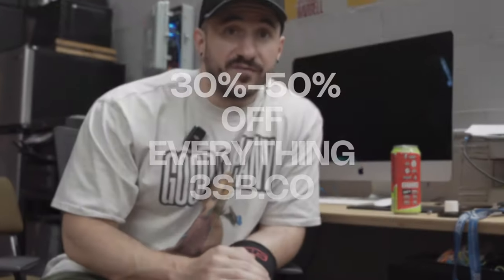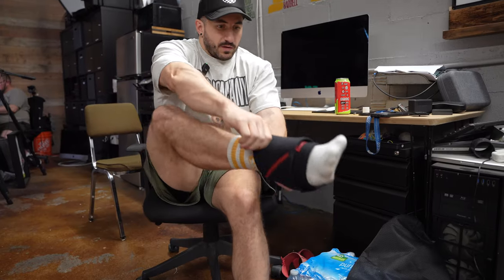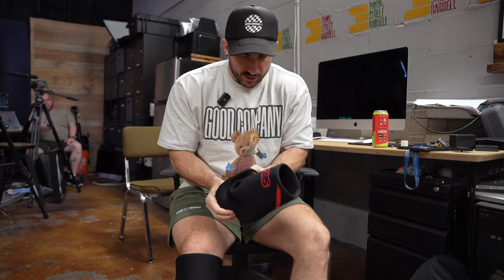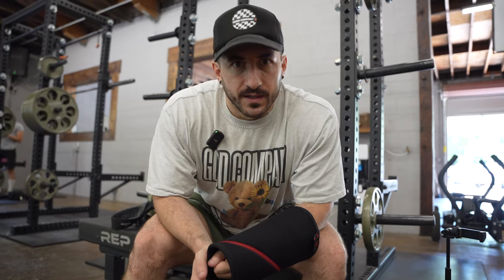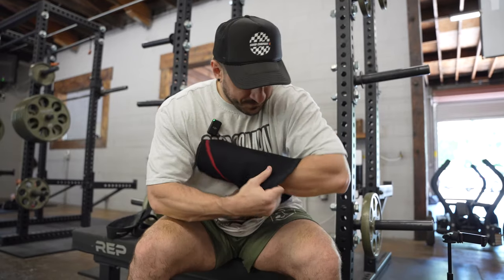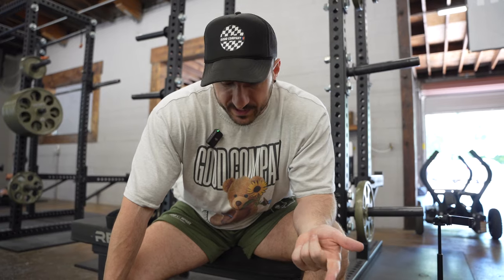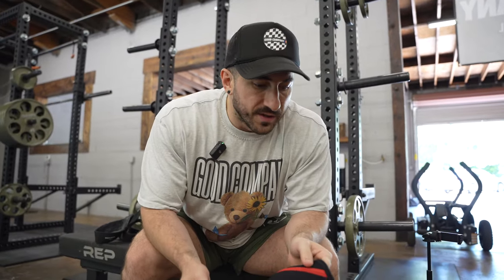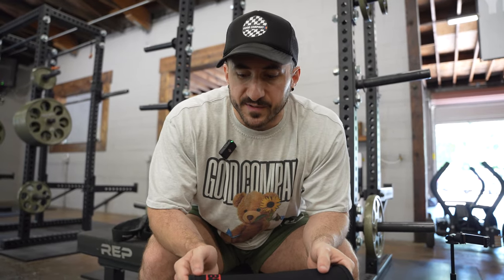Are The SBD Knee Sleeves The BEST Knee Sleeves?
Are the SBD Knee Sleeves the best on the market?

Are you looking to take your knee support and performance to the next level? Then you won't want to miss this comprehensive review of the new SBD knee sleeves. I'll be diving deep into their design, materials, fit, and overall performance, giving you an in-depth analysis to help you make an informed decision.

You'll get an up-close look at the high-quality craftsmanship and the innovative technology that sets these knee sleeves apart from the rest.

But I won't stop at just the technical aspects – I'll also share my personal experience using the SBD knee sleeves. I'll discuss their comfort, durability, and how they enhance my training sessions. Whether you're recovering from an injury, aiming for a new personal best, or simply looking for reliable knee support during your workouts, this review will provide you with valuable insights.

So, if you're ready to upgrade your knee sleeve game and take your performance to new heights, join me in this exciting journey with the SBD knee sleeves.